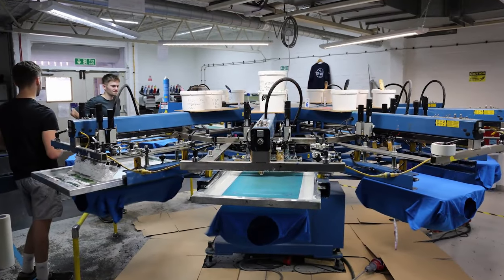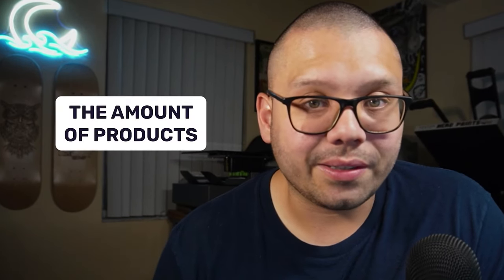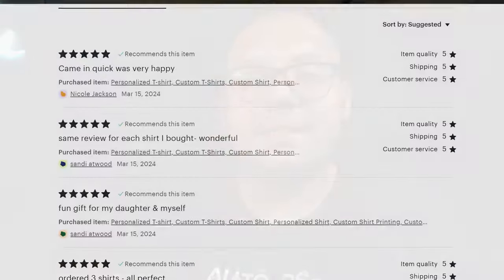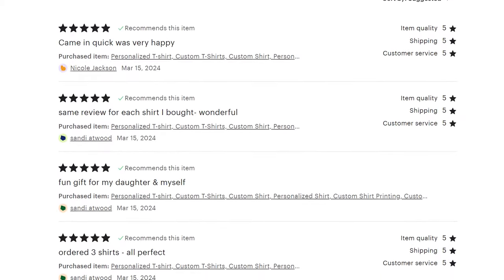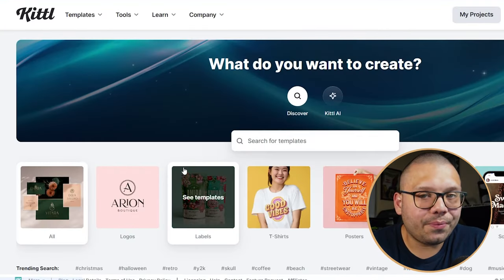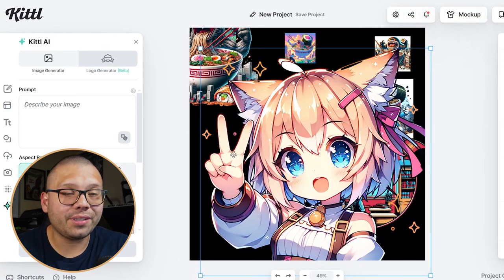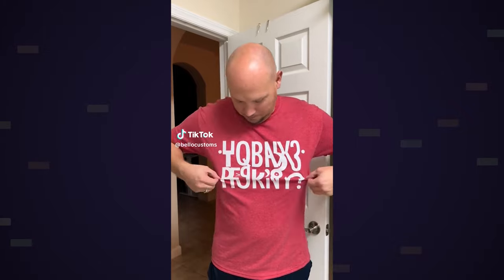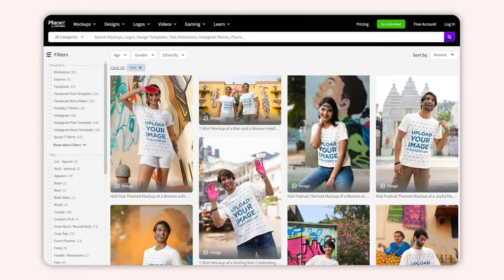How To Start A Print On Demand Business For Beginners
Ever wondered about expanding your dropshipping business? Print On Demand is the perfect addition to any eCommerce business. You get the freedom to get creative with your products and still enjoy full automation to help scale. This video will cover everything you need to know about starting your own Print on Demand business along with:

🧑‍🏫 Benefits to Print on Demand
🌟 Choosing a niche
👕 What are the best products to sell?
🎨 Designing your products
🖥️ Getting started selling online
...and more!

Watch this video all the way through to get the most out of your start in the lucrative business of Print on Demand.
Timestamps
00:00 - Introduction
01:27 - What Is Print On Demand (POD)
04:56 - Pros & Cons Of POD
HOW TO START A PRINT ON DEMAND BUSINESS
09:35 - Select The Niche
09:59 - Choosing Products
11:07 - Design Your Prints
14:15 - Select A Selling Channel
15:00 - Select Your POD Supplier
15:47 - Marketing
18:47 - Conclusion

✅ Print On Demand Dropshipping Tutorials